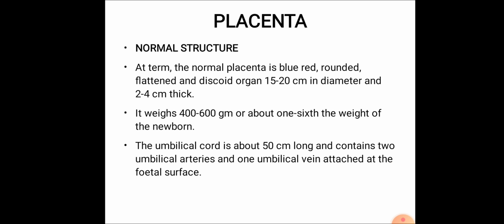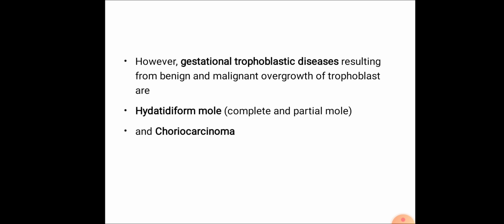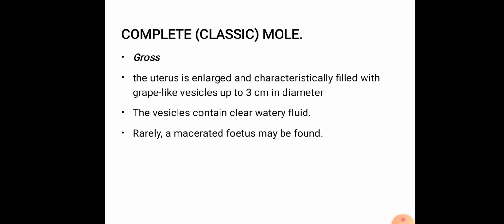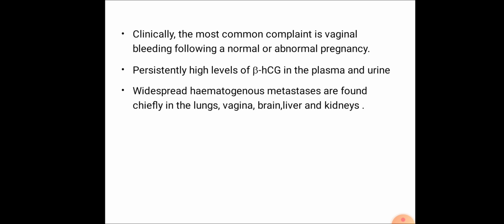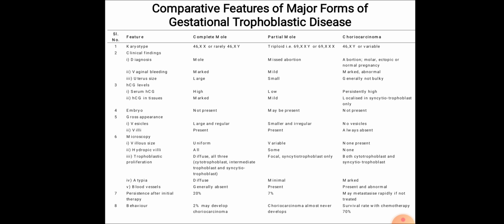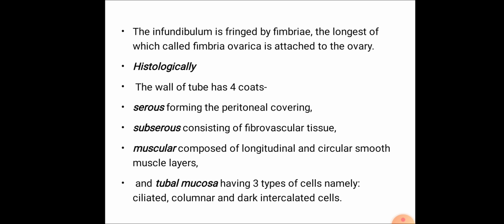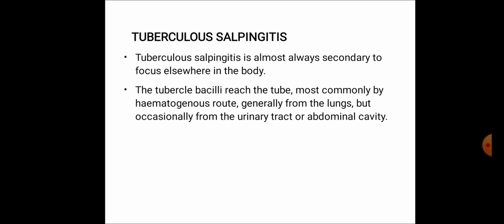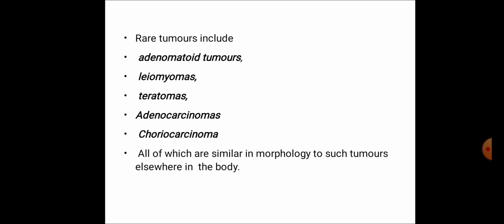Fallopian tubes and Placenta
Theory class